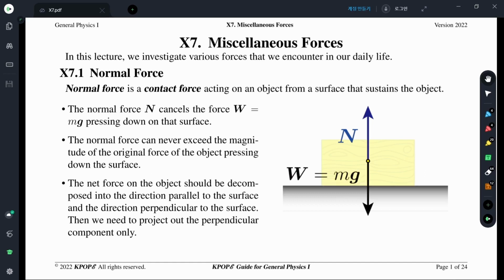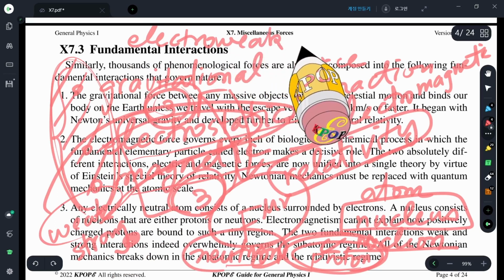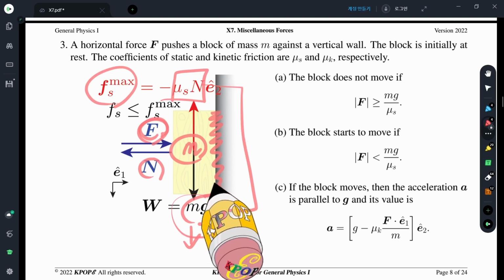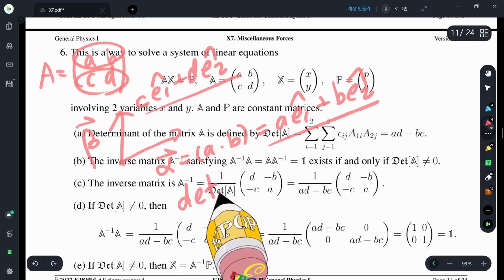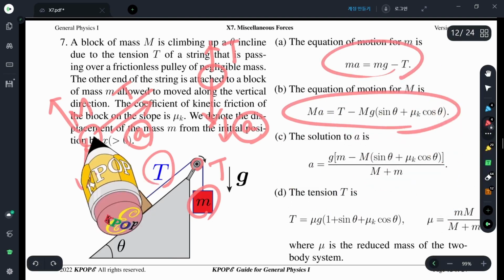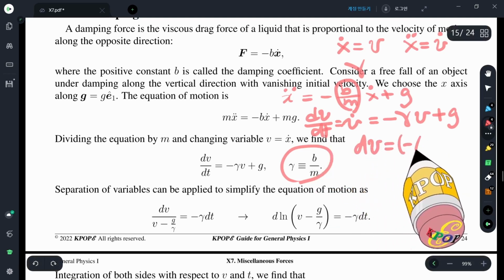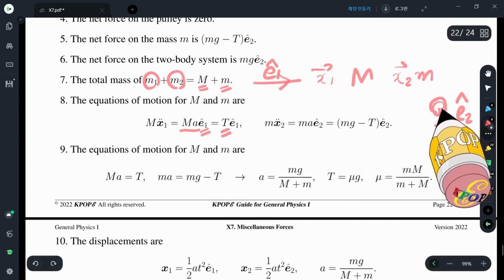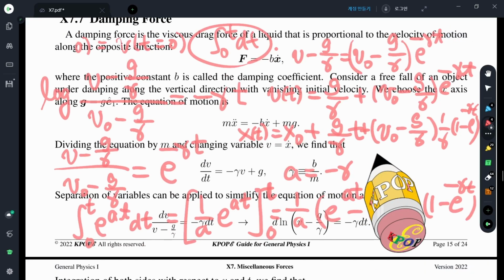X7E Miscellaneous Forces, KPOPE Guide for General Physics I